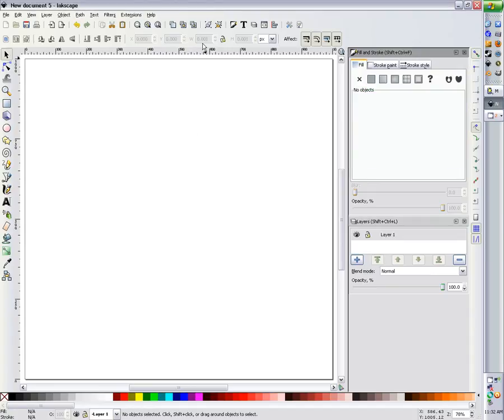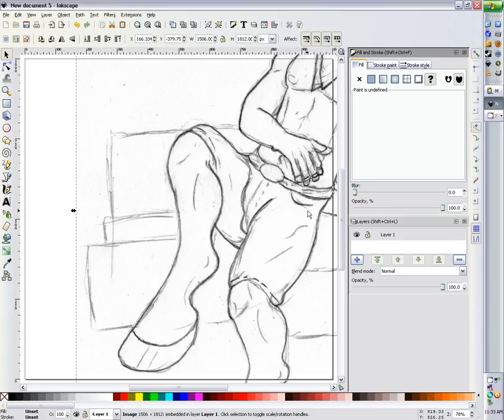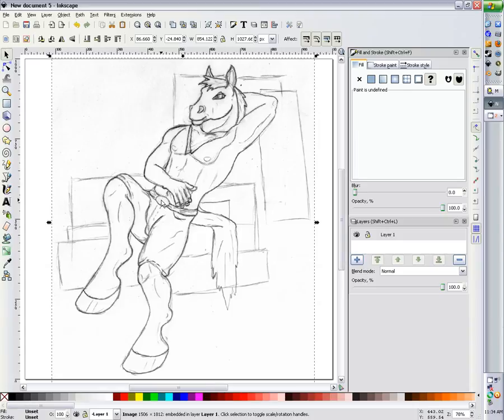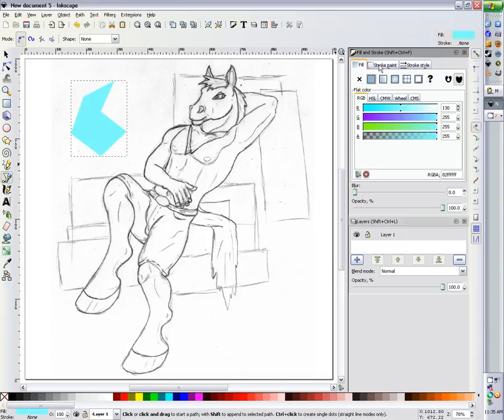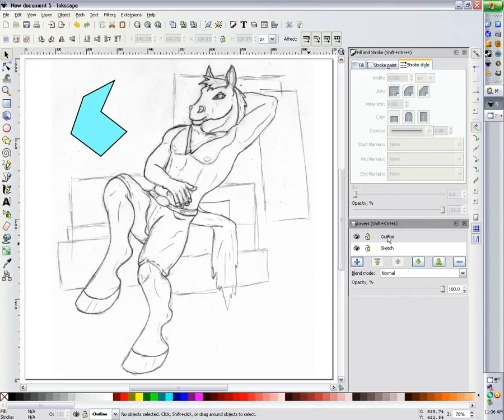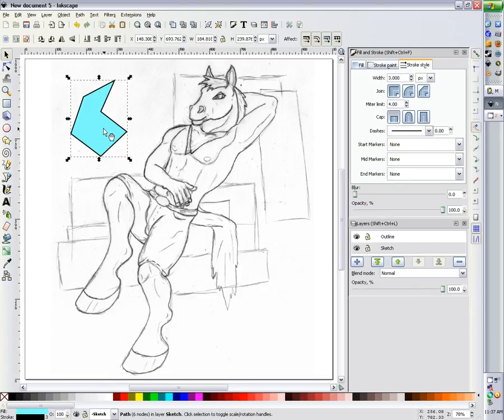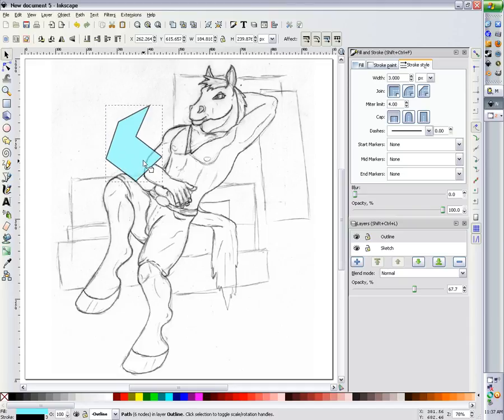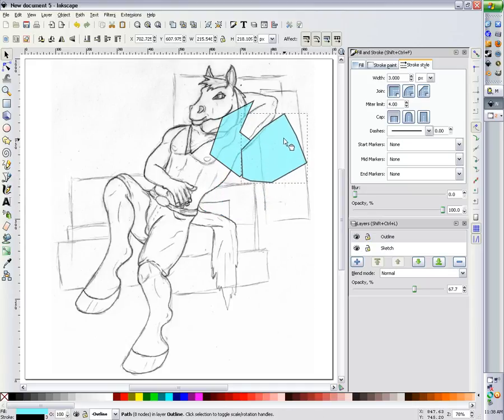Inkscape Vectorization Tutorial, part 2 - Shapes and Layers